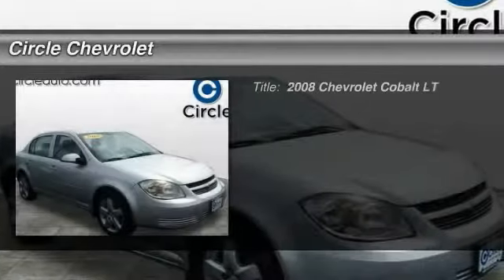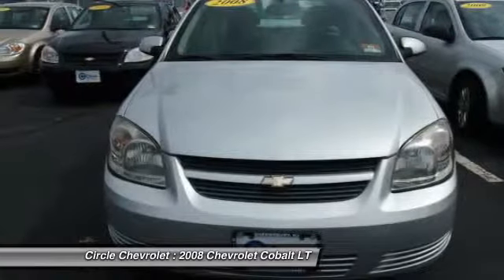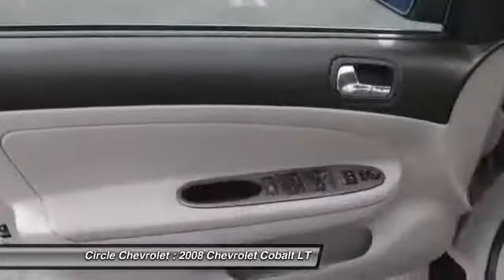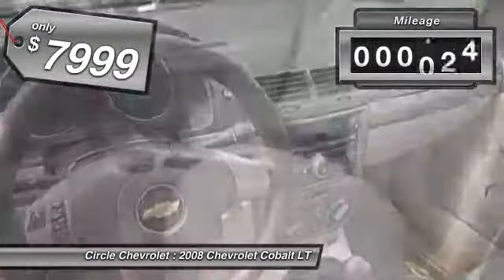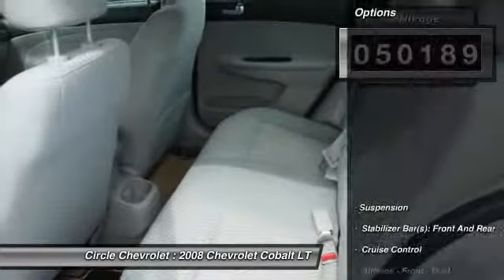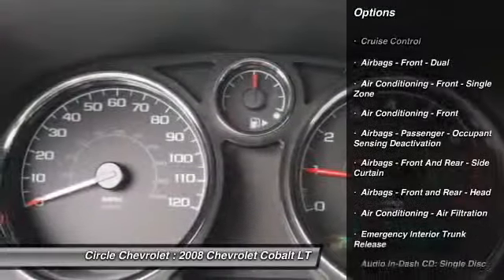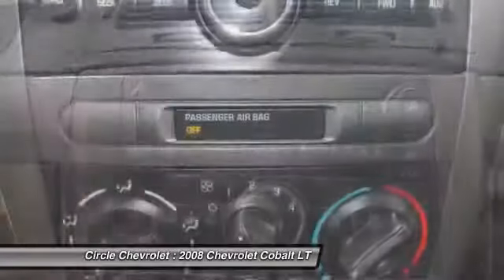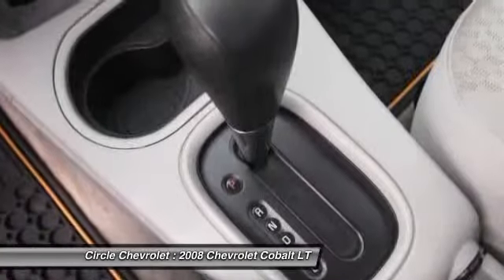2008 Chevrolet Cobalt LT Shrewsbury NJ 07702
2008 Chevrolet Cobalt LT

This vehicle is located at:

Circle Chevrolet
641 Shrewsbury Avenue